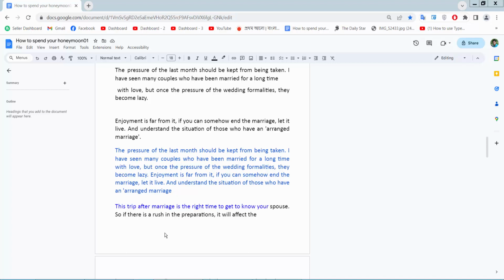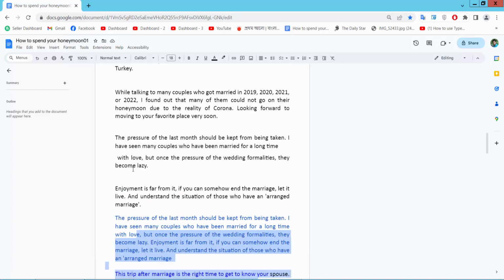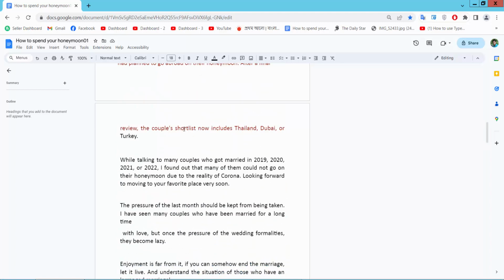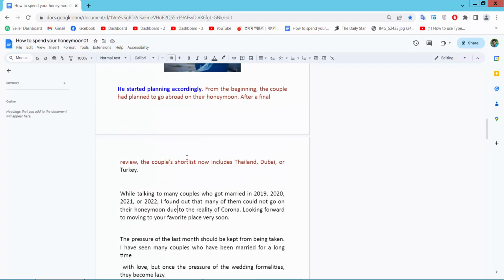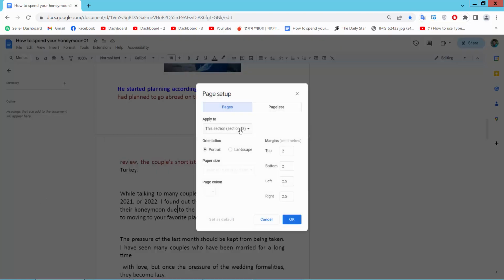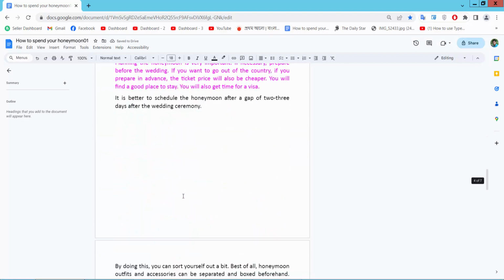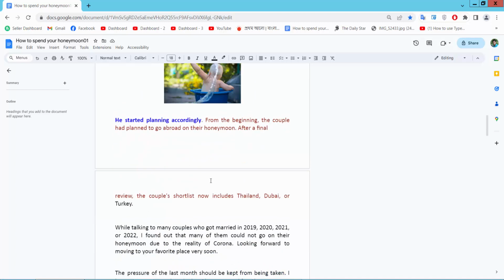How to edit margin size in google docs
Hello everyone, Today I will show you, How to change page margins in Google Docs.